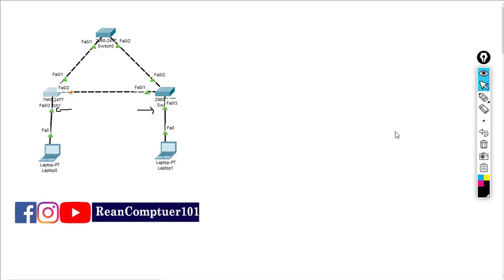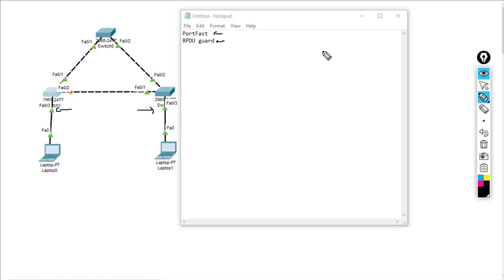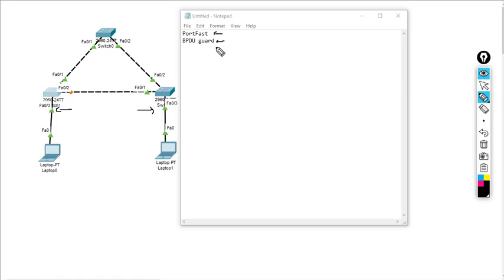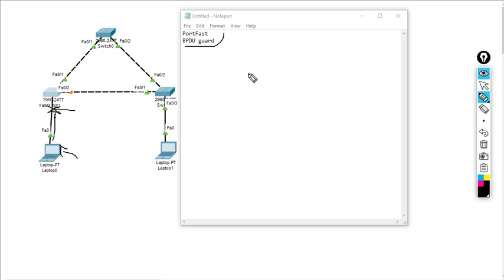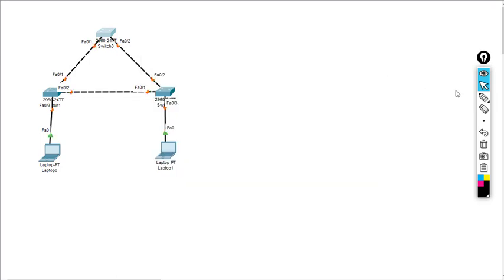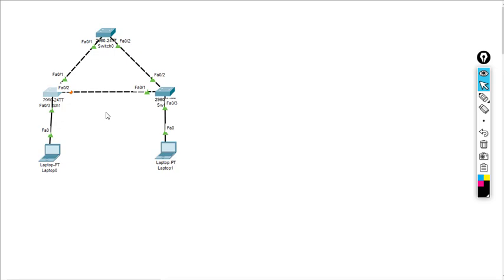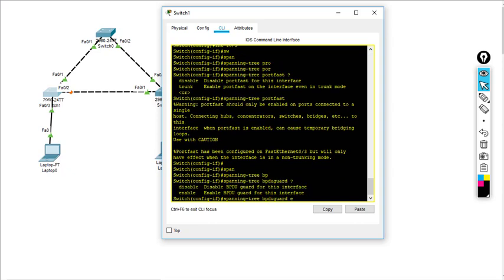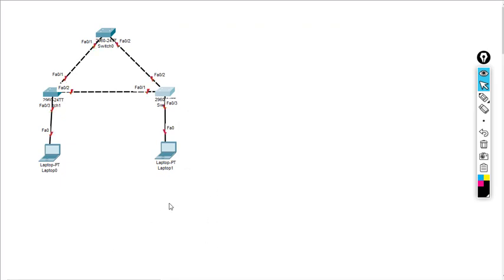What is PortFast & BPDU Filter in Cisco Packet Tracer | CCNA101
In this video demo about PortFast BPDU Filter in Cisco Packet Tracer